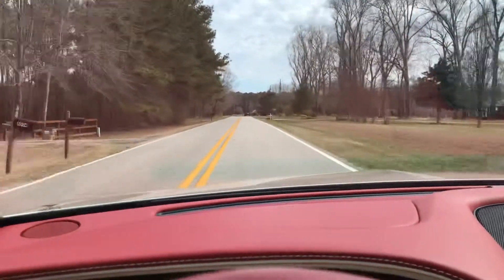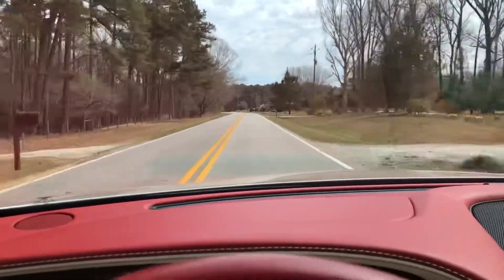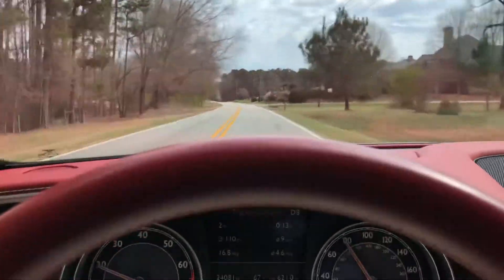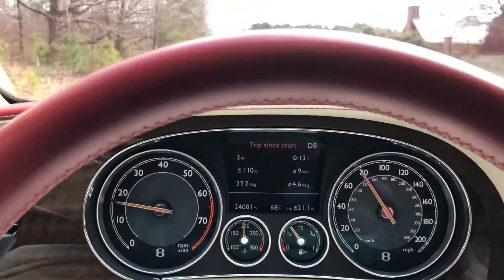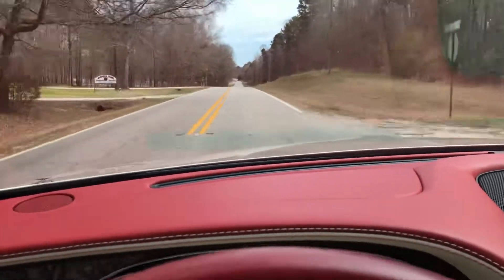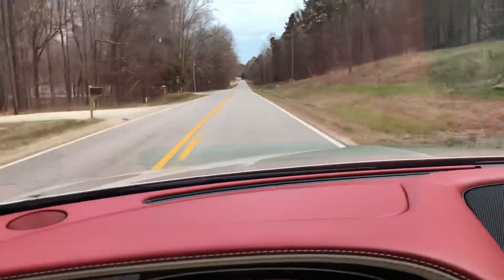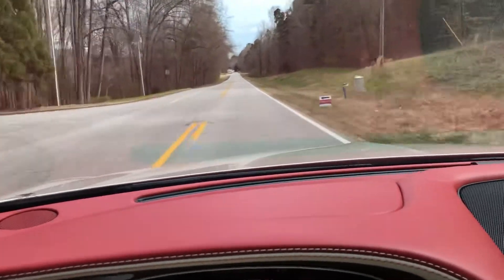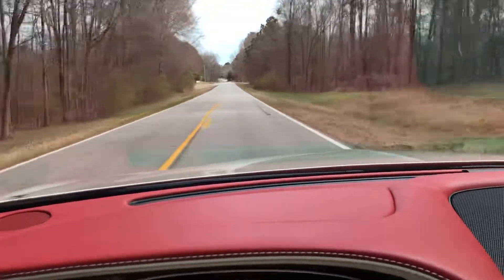2014 flying Spur quick drive 2